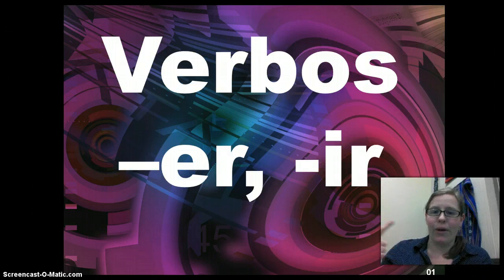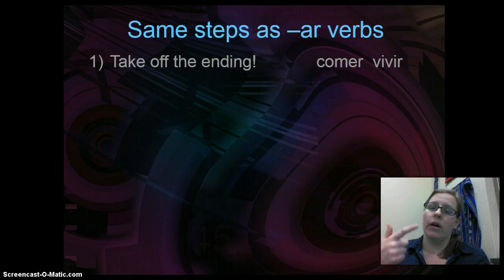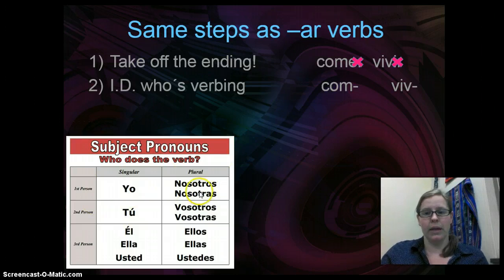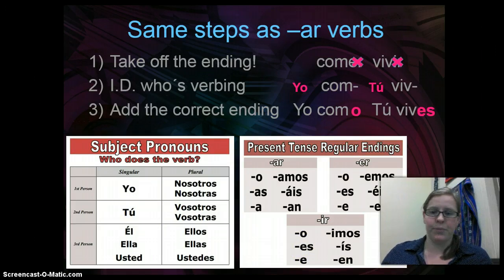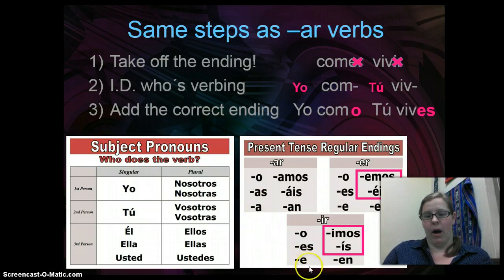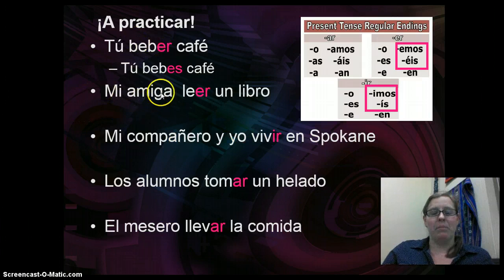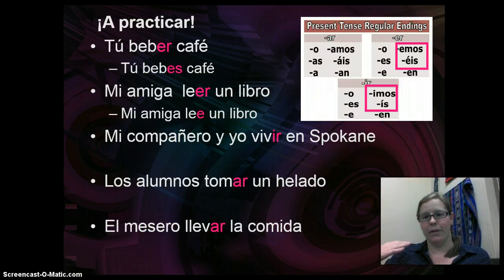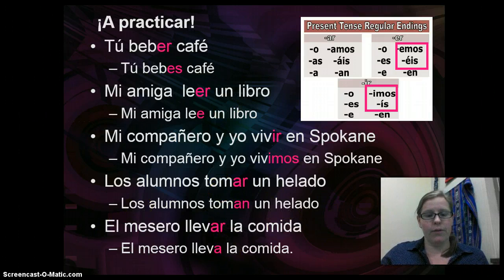-er & - ir verbs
How to conjugate -er and -ir verbs